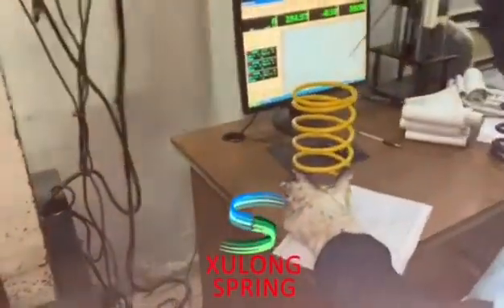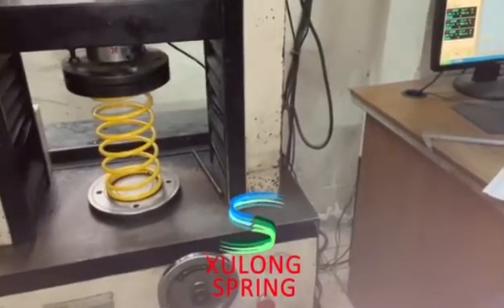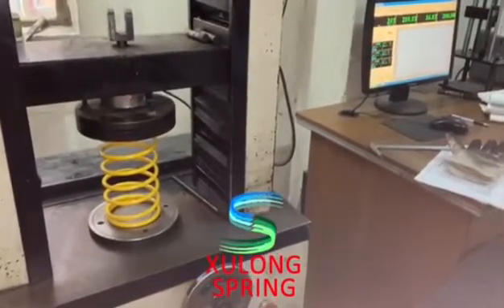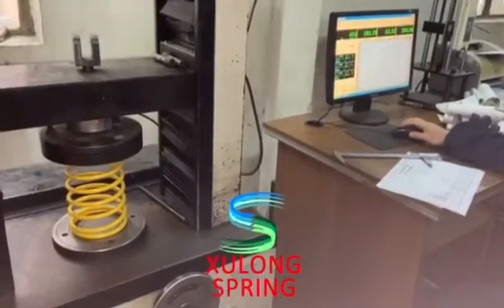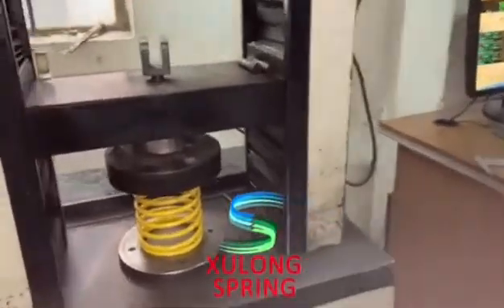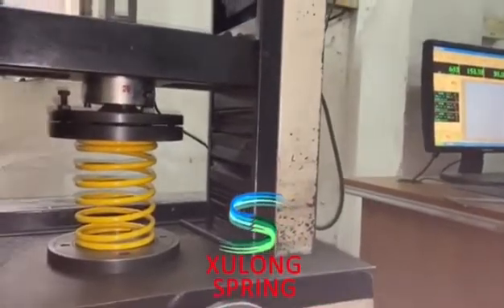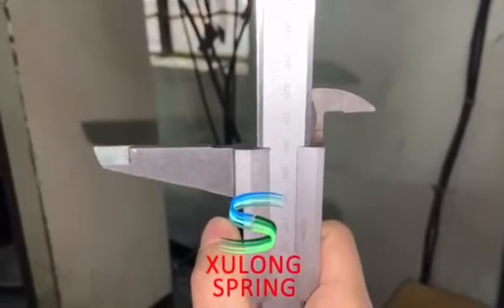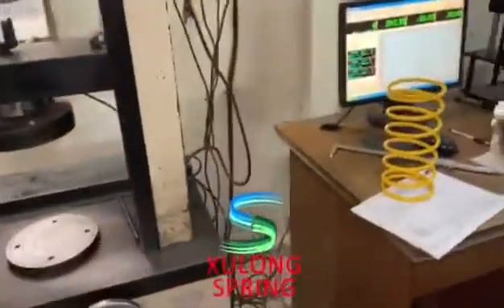vibration isolator spring testing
I am gonna show you how we test vibration springs, these springs are made as per our customer and we have confirmed their design data, they required that the springs’s free length can’t change or be shorten when the springs are compressed with max deflection and released, to check if we can meet this target, so we made some samples of two model of springs and do the testing, after all, seeing is believing.